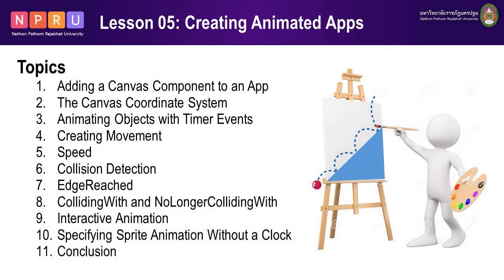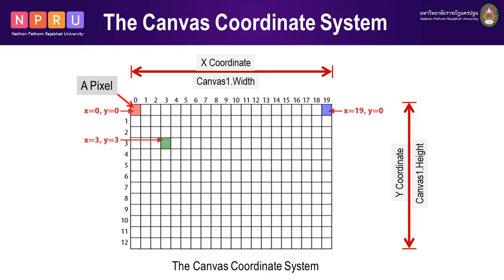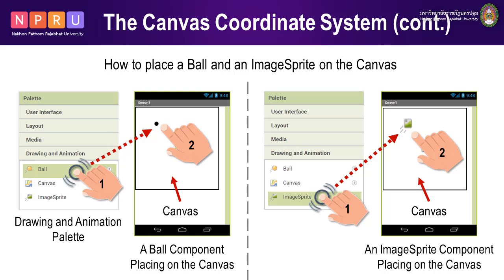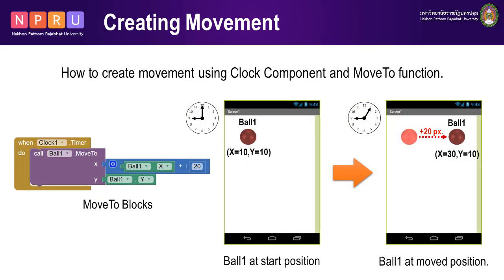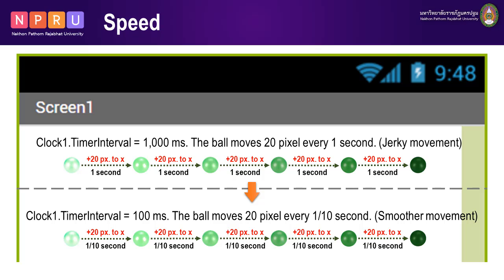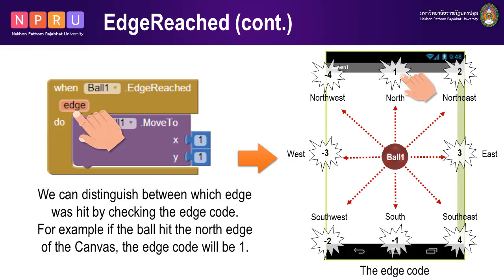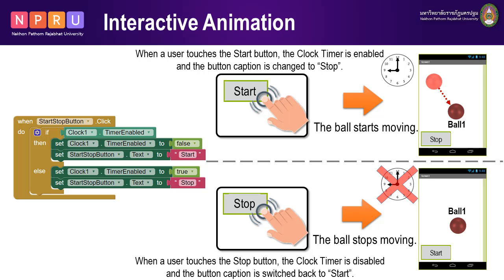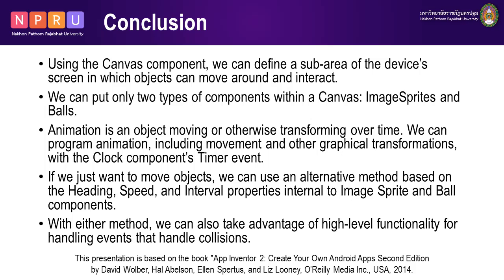VCP Lesson 05: Creating Animated Apps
In the lesson, we will learn about the Canvas coordinate system, how to add a Canvas to an app, how to animate objects with a Clock Timer, and how to detect object collision and edge reached. Moreover, we will learn how to create an interactive animation and specify sprite animation without a Clock Timer in an app, building by App Inventor.